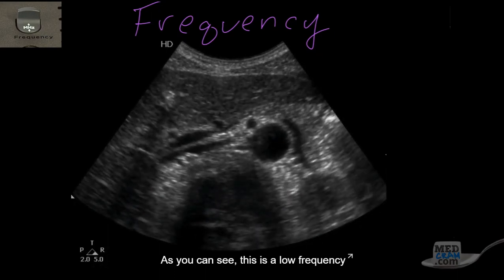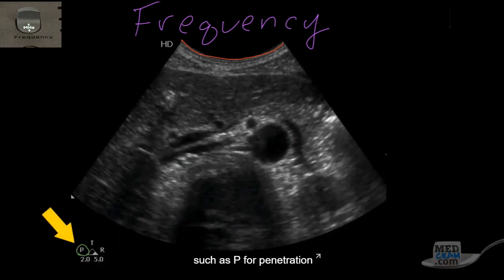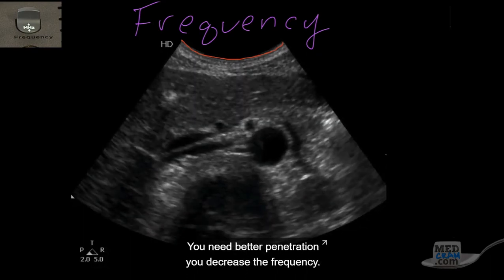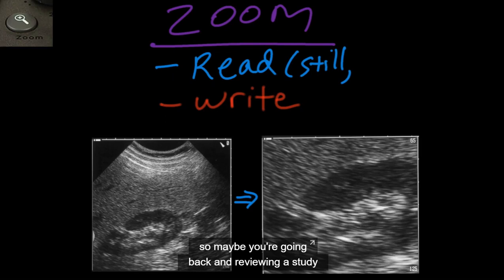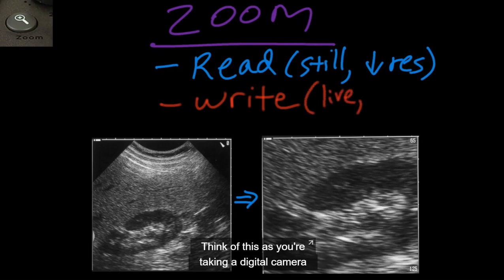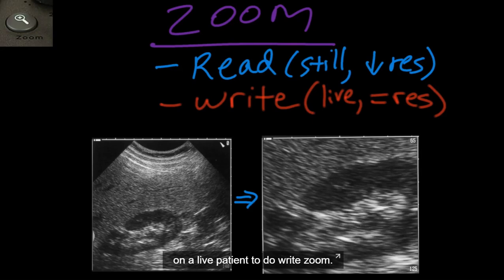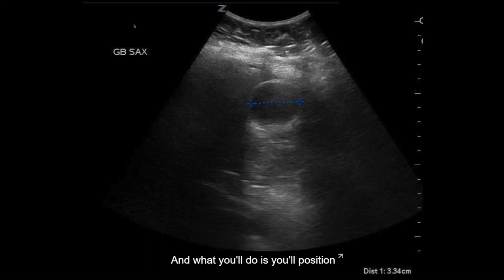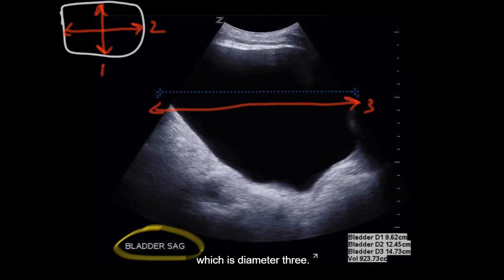7 us knobology part 2